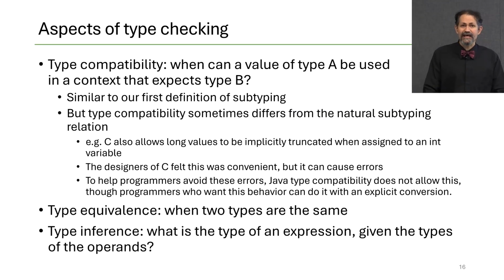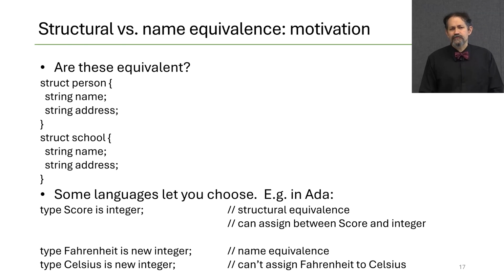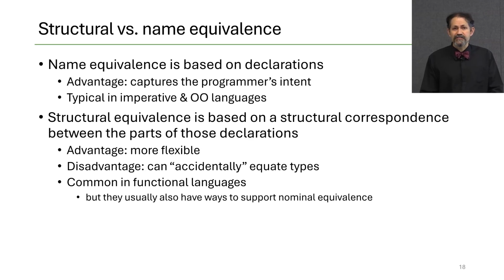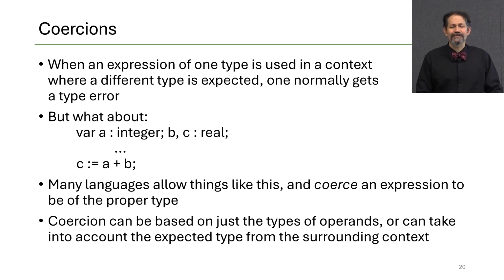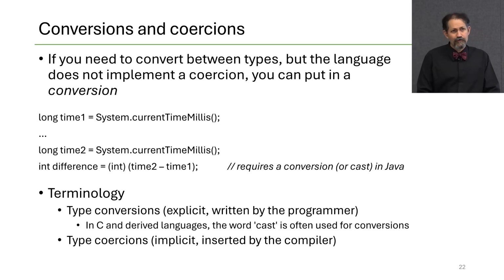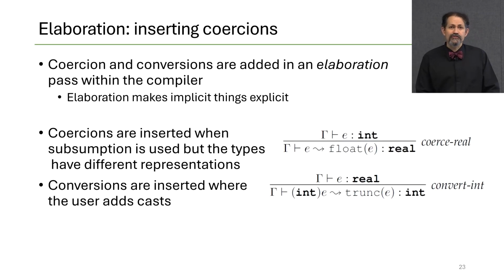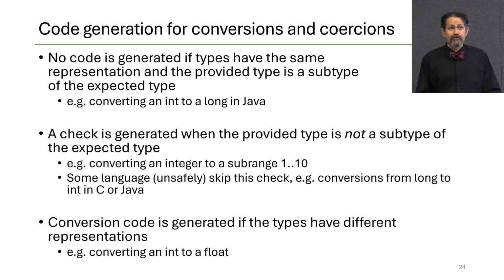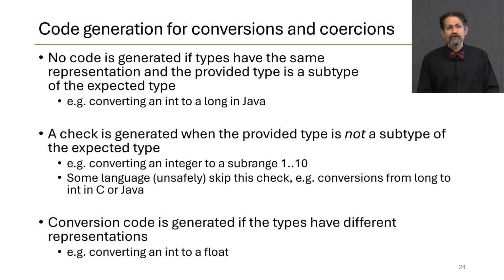PLP 7.2: Type Checking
How do we check that types are compatible in a program?  This video discusses type compatibility and structural vs. name equivalence, as well as coercions and how to insert them.